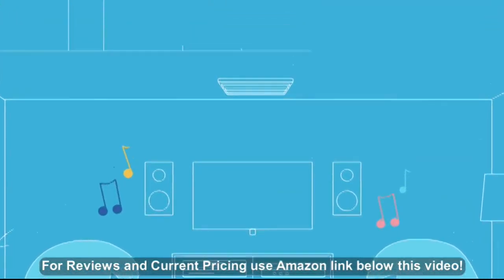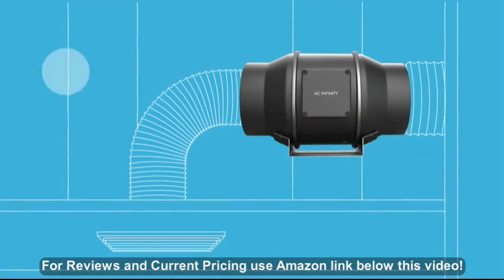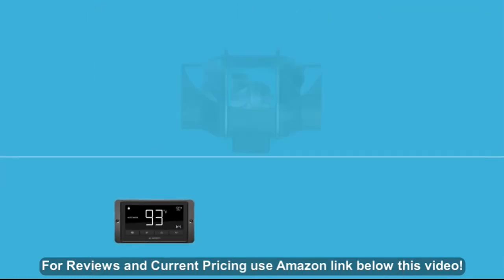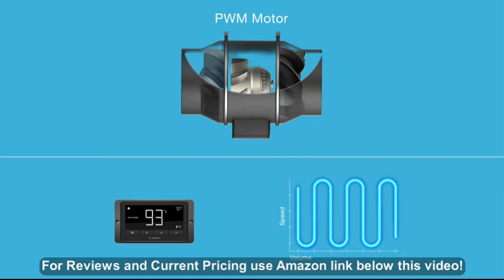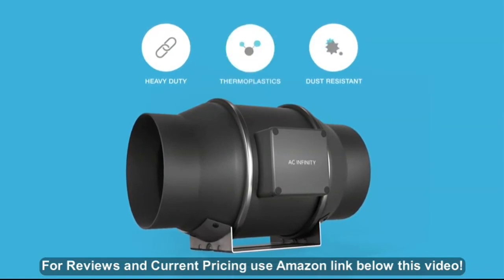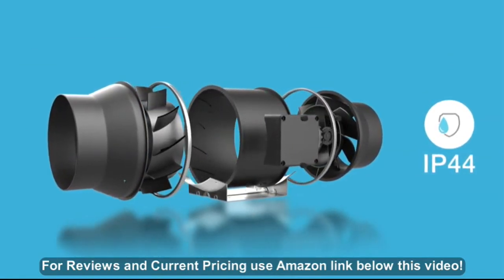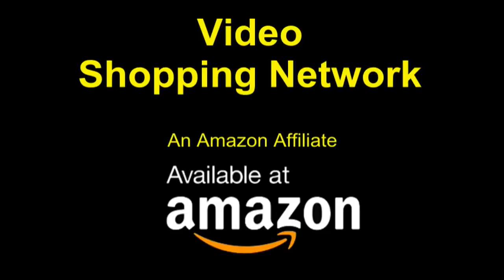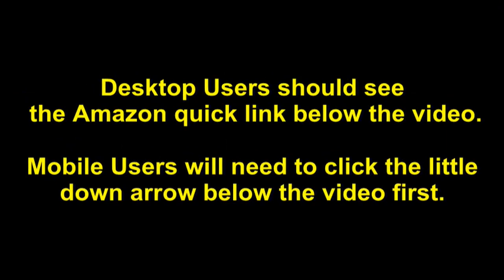AC Infinity CLOUDLINE S12, Quiet 12â€ Inline Duct Fan with Speed Controller - Ventilation Exha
- Amazon Quick Link!

Duct Size: 12â€ | Dimensions: 14.9 x 17.7 x 14.1 in. | Airflow: 1500 CFM | Noise: 62 dBA | Bearings: Dual Ball. Kit also includes corded sensor probe, AC power plug, two duct clamps, and required mounting hardware. Mixed flow design combined with a PWM-controlled EC-motor for a truly quiet and energy efficient performance. Features an 8-speed manual controller utilizing PWM. See T-Series for temperature and humidity controls. Designed to ventilate hydroponic grow rooms, transfer heating/cooling, cool AV closets, and exhaust odors.

Date First Available: October 31, 2019. Shipping Weight: 26.1 pounds. Best Sellers Rank: #249,898 in Tools & Home Improvement. Customer Reviews: 5.0 out of 5 stars4 ratings5.0 out of 5 stars. ASIN: B07X8QPX2T. Batteries Required?: No. Batteries Included?: No. Item Package Quantity: 1. Size: 12 Inch. Item model number: CLOUDLINE S12. Package Dimensions: 20.3 x 19.5 x 17.3 inches. Item Weight: 26.1 pounds. Part Number: AI-CLS12.